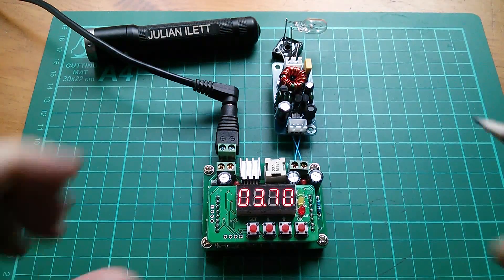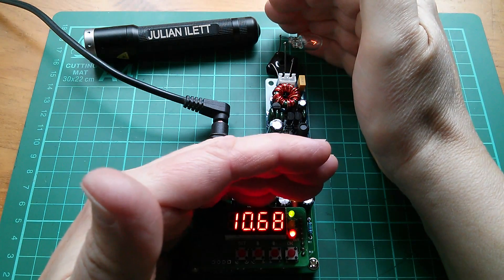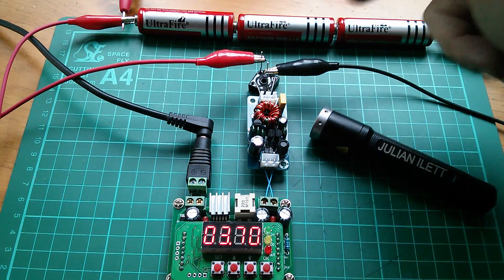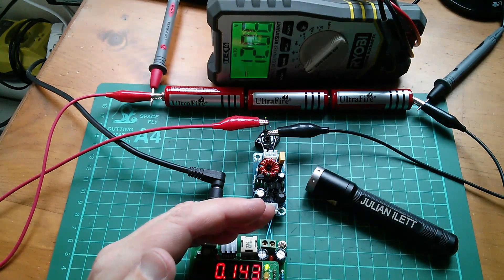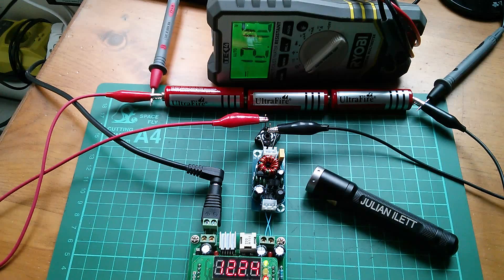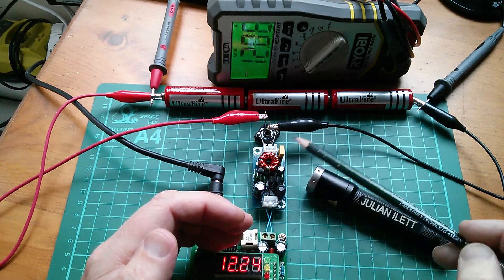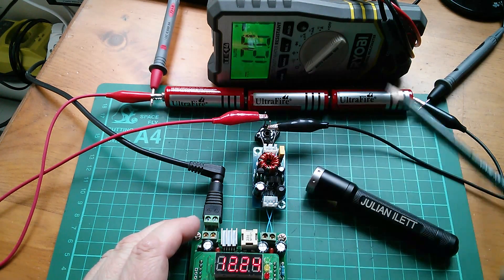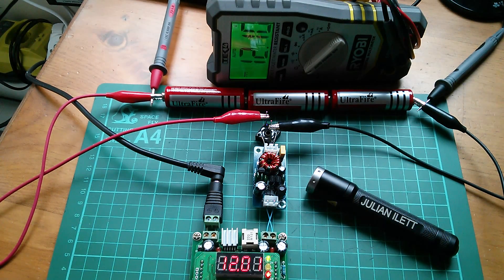Idea: Lithium Cell Balancing using AC Power Transfer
Using small transformer-coupled battery chargers, each cell in a lithium battery pack can transfer energy to all the other cells to prevent overvoltage.